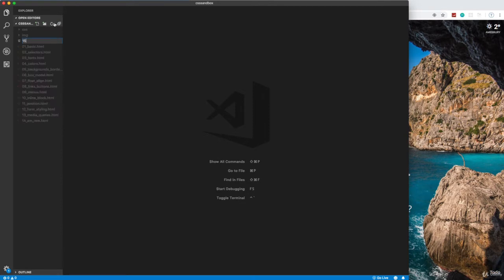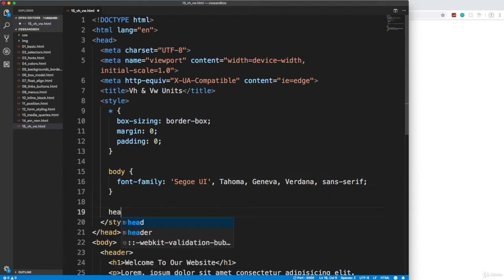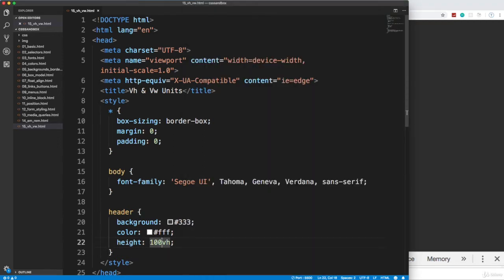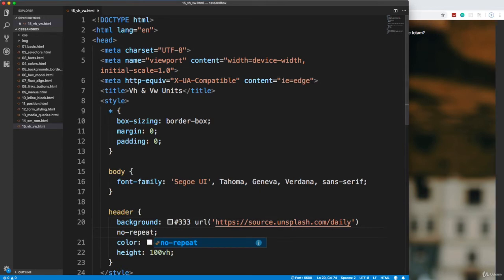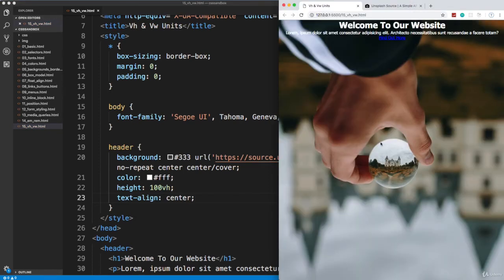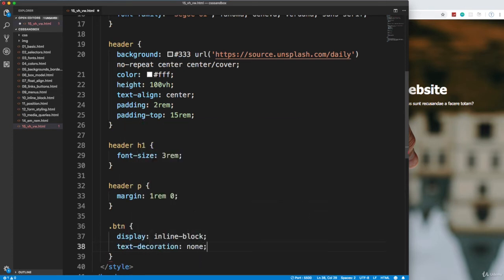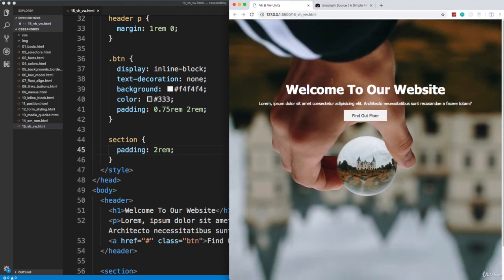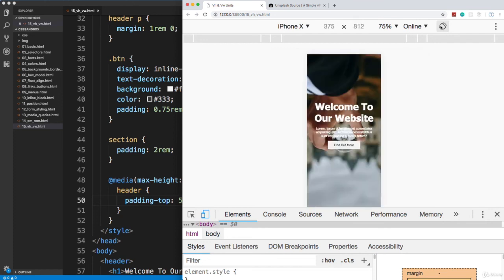Vh & Vw Units | Part 4 | HTML & CSS CRASH COURSE || Full Tutorial.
" Vh & Vw Units   | Part 4 | " || Full Tutorial .

Hello Friends ,